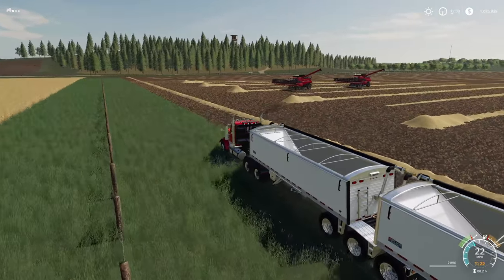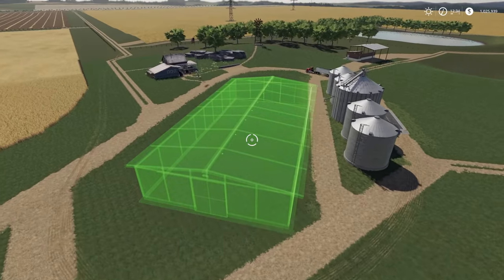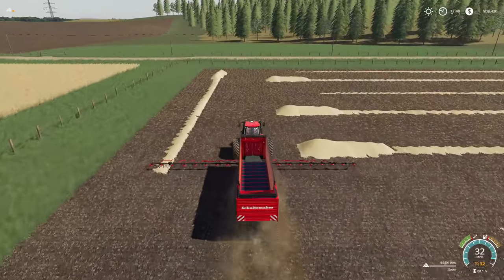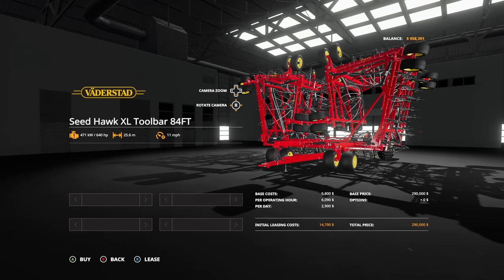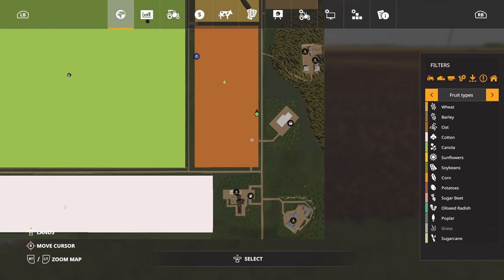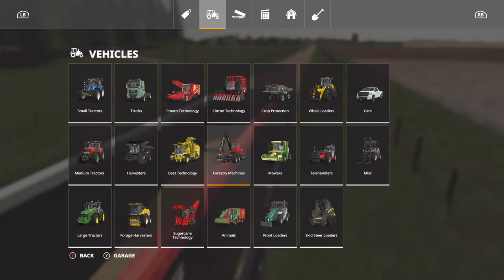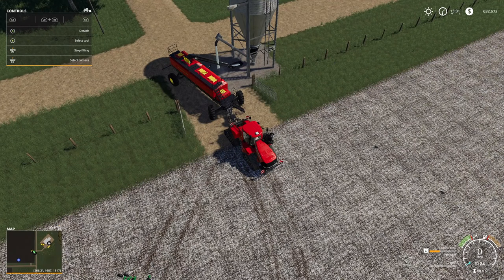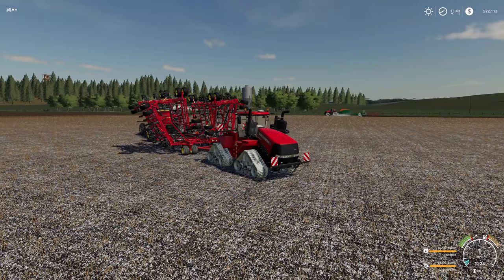QUADTRAC & SEEDHAWK! | Dahl Ranch FS19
Rocking with the Case IH Quadtrac & Seedhawk for a little extra power!

Dahl Ranch Mini-Series Part 2, Let's Play Farming Simulator 19

Consoles

Editing Computer